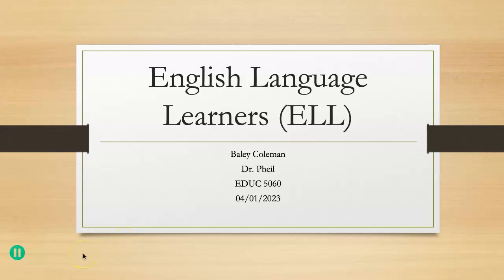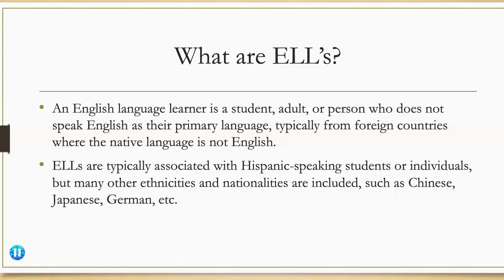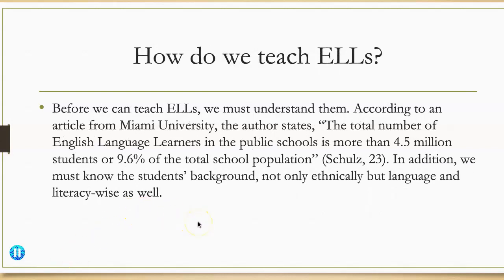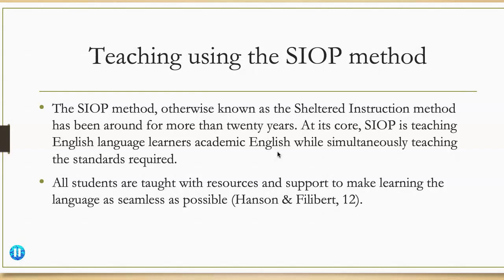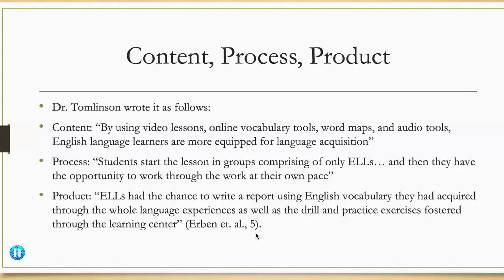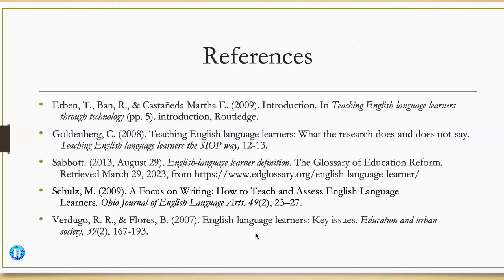ELL Presentation EDUC 5060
This is a presentation on English language learners and how to teach them in a classroom setting. Thank you, have a great day!